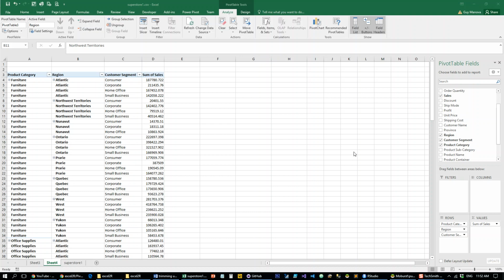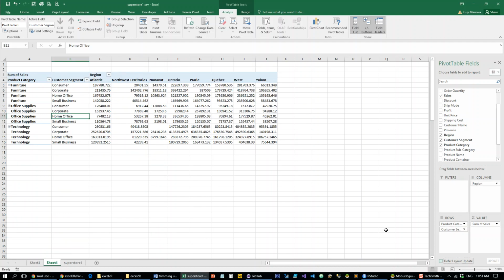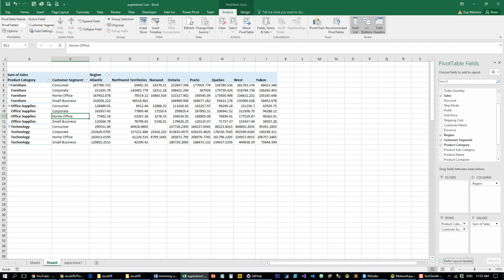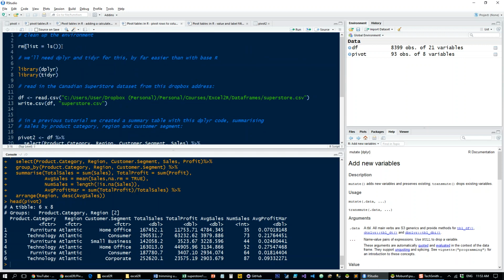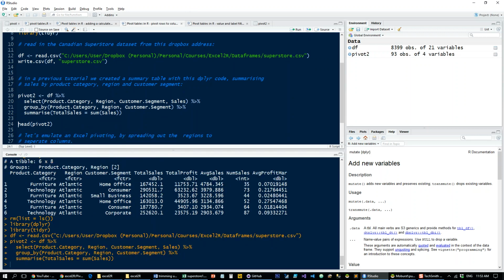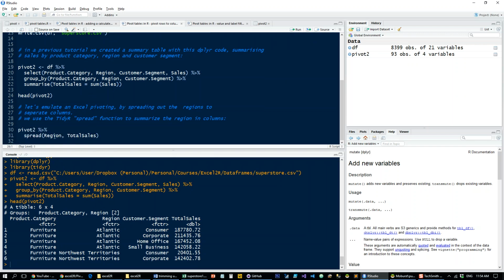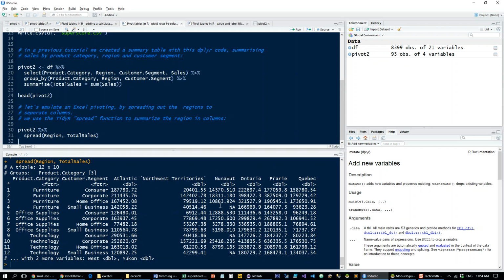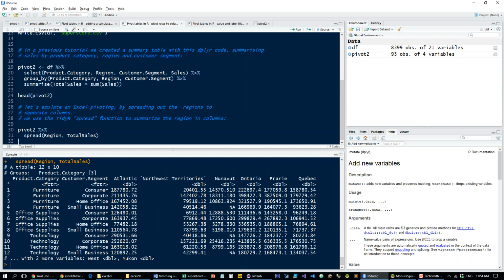pivot tables in R - pivot rows to columns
if you are starting out with R, i really recommend this course for beginner R

in this tutorial you will learn how to create the equivelent of an excel pivot table in R, and pivot row attributes to columns for a summary table of your data.